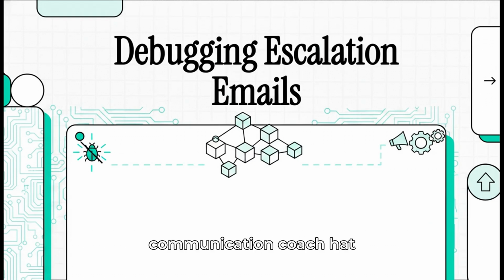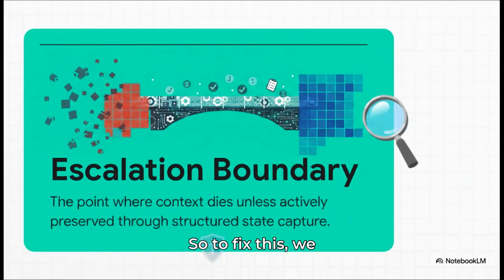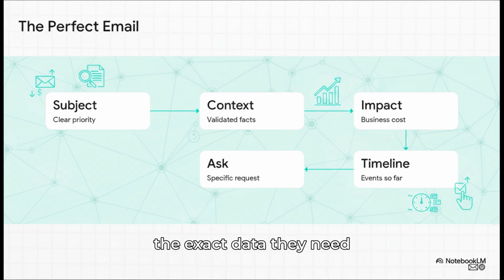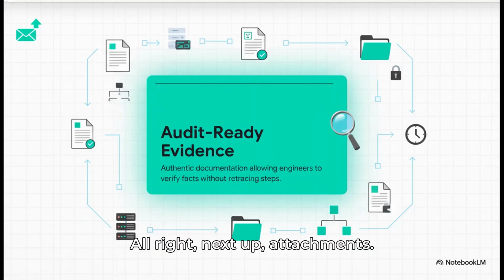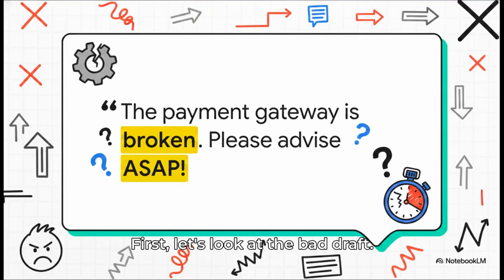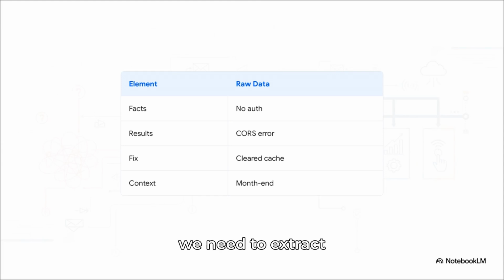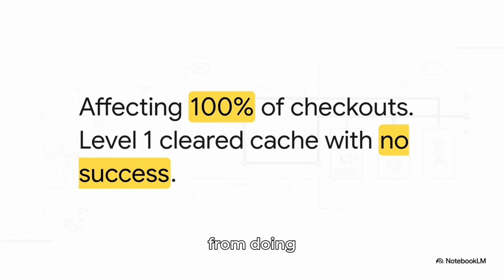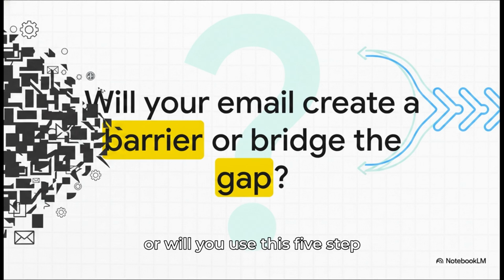IT English How to Write a Perfect Escalation Email That Gets a Response Fast